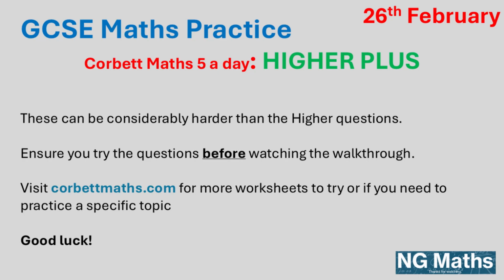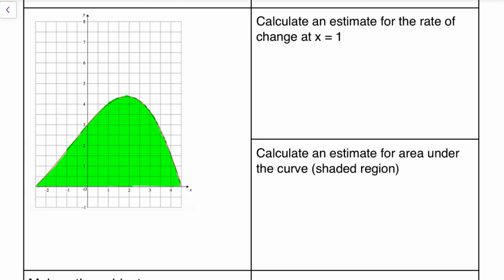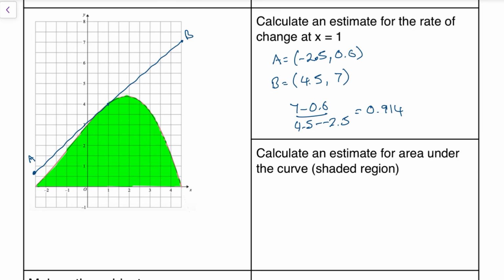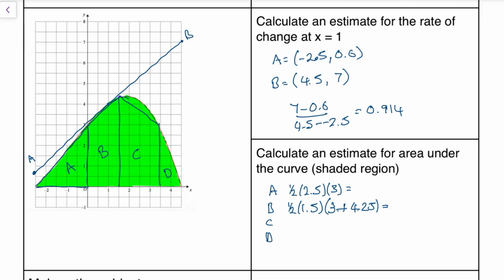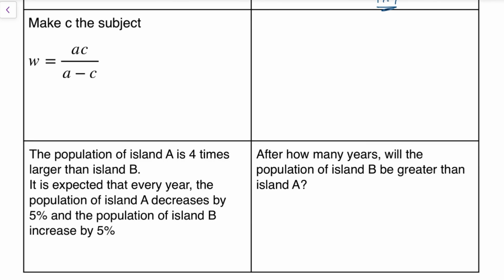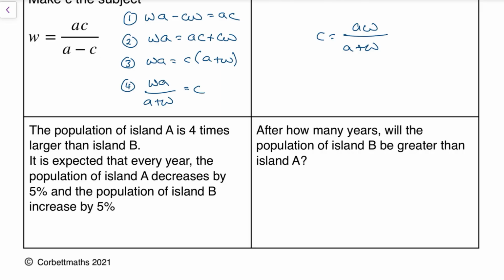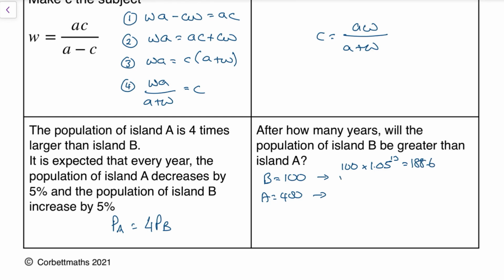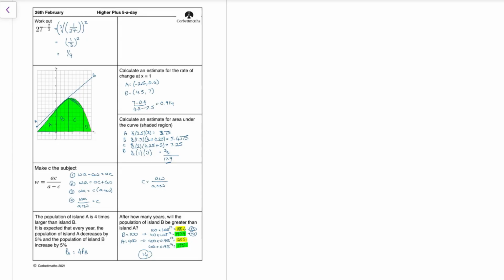GCSE MATHS - 5-a-day - HIGHER PLUS - 26th February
A nice quick index rule question to get you started which all builds to a cleverly worded population question - Enjoy!